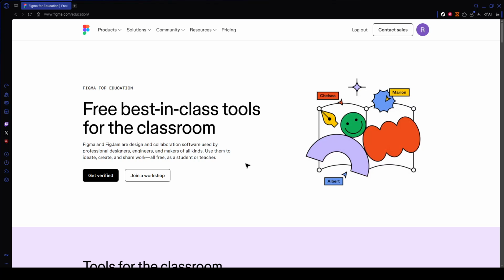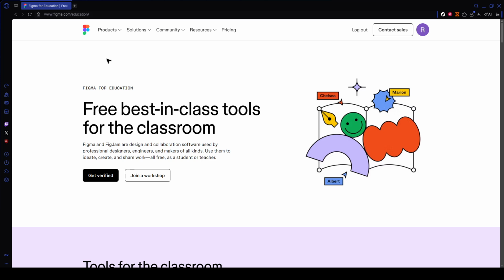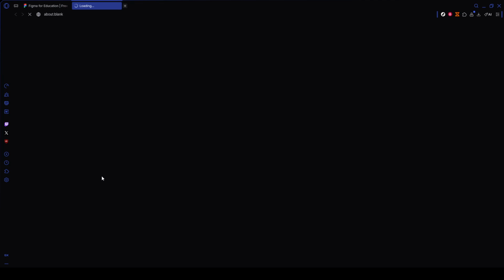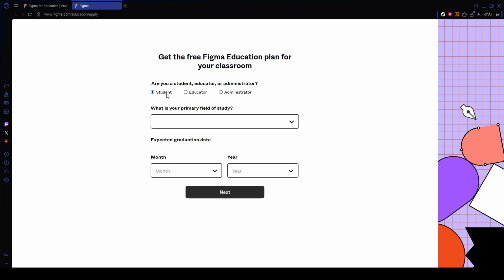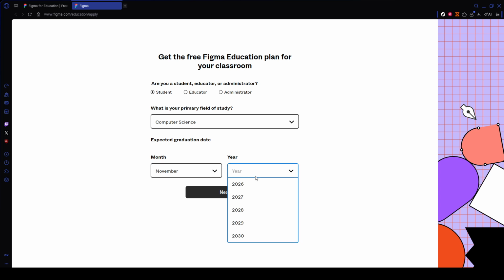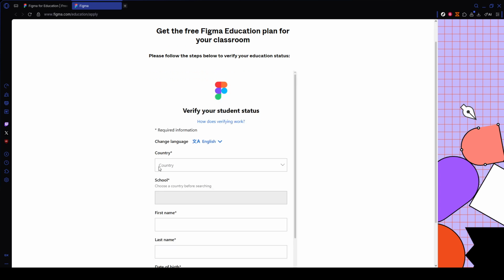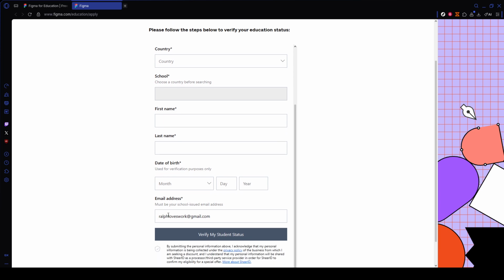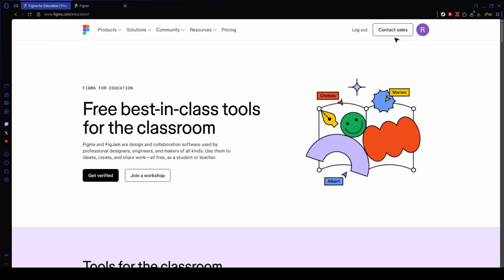How To Create Figma Student Account - 2026 Simple Steps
In today's video we cover How To Create Figma Student Account - 2026 Simple Steps